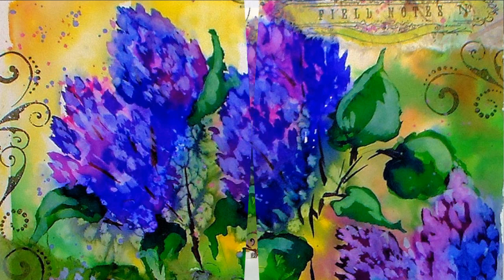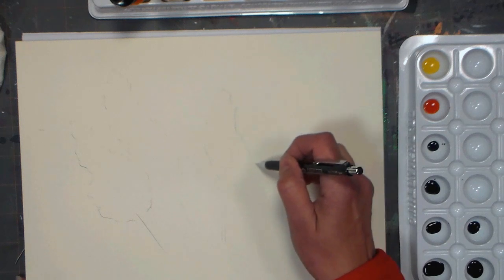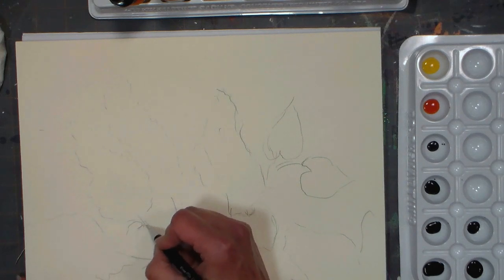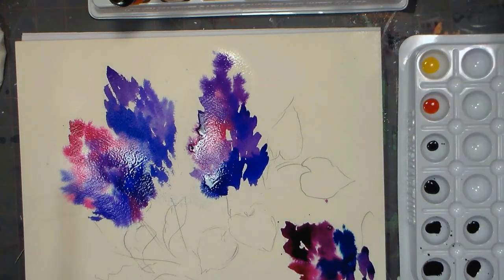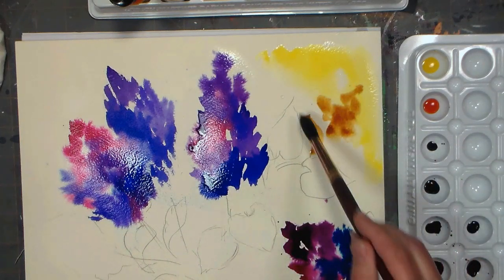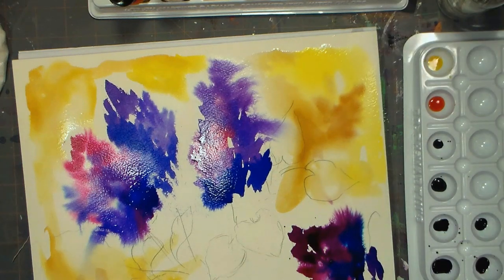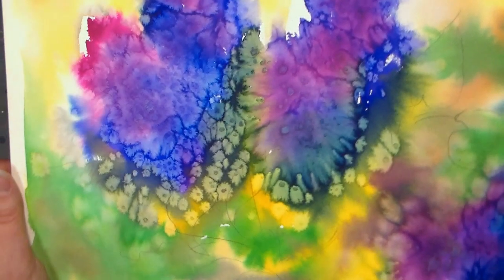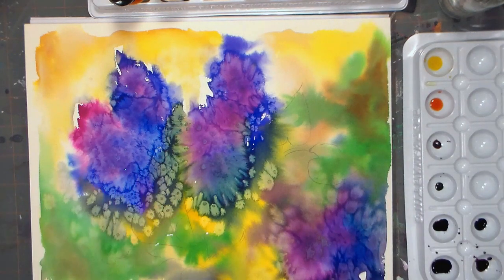Bold Lilac Painting Tutorial With Radiant Watercolors // Mixed Media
They are strong dye based watercolors that can also be used to dye fabric if using a fixer like soda ash or vinegar

Don't throw away leftover paint, use it to make a fun background like I did